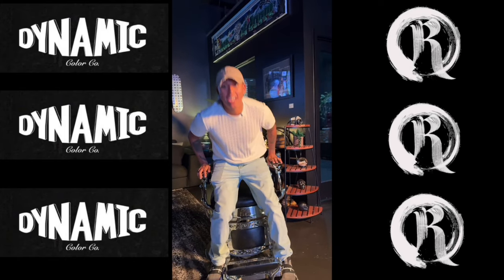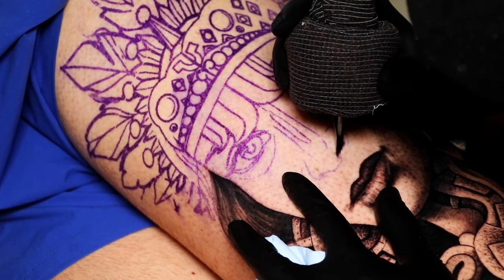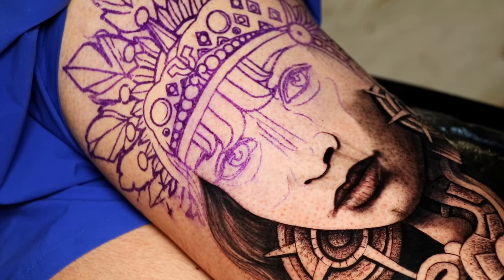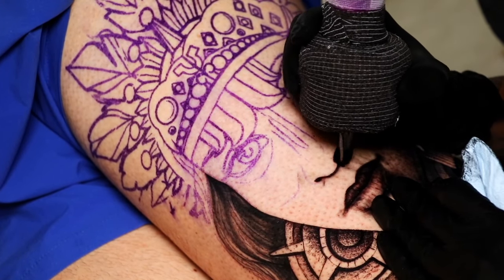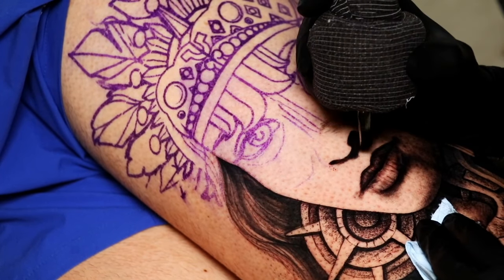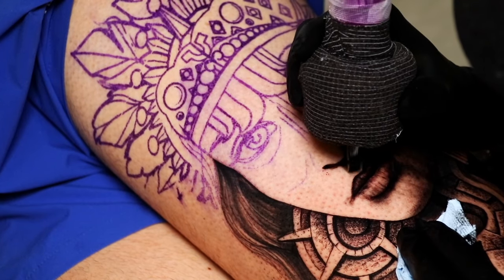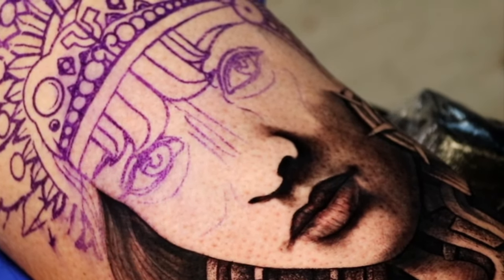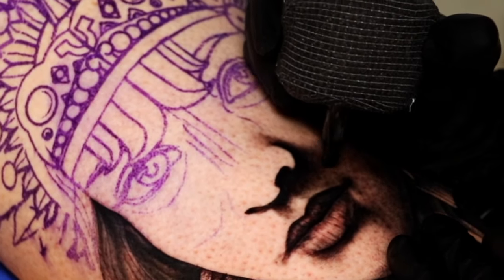REAL TIME TATTOOING PART 1/2 soft shading